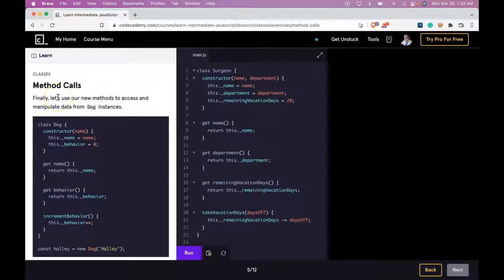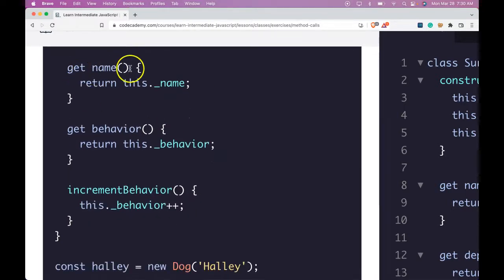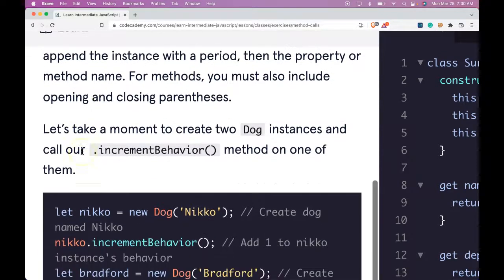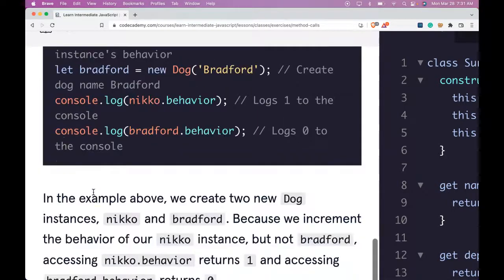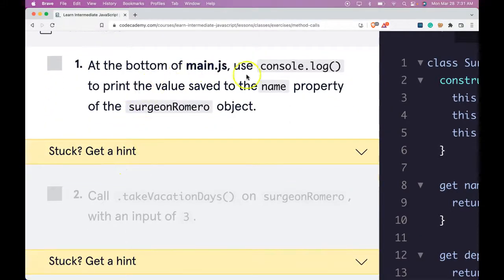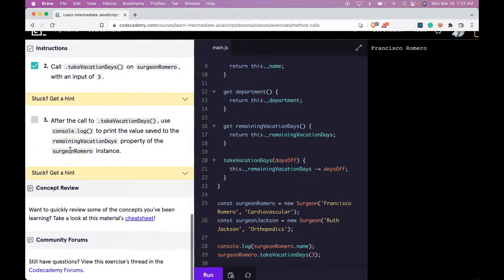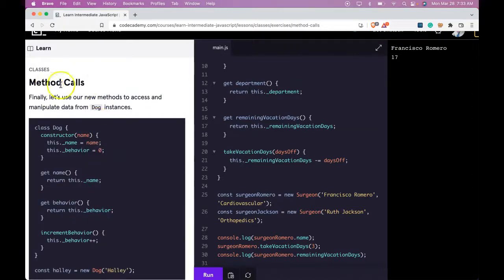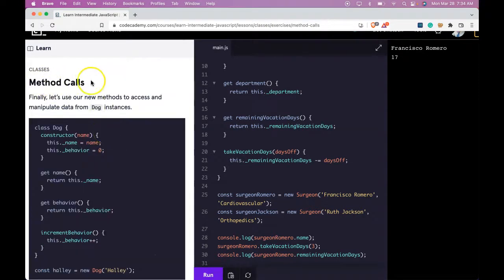JavaScript Methods in Class Instance, Use Method Calls on JavaScript Class Instances, Codecademy JS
In this JavaScript lesson, we take a look at JavaScript Methods in Class Instance, Use Method Calls on JavaScript Class Instances, Codecademy JS.  This lesson is based on Codecademy's Learn Intermediate JavaScript course, Classes section, the lesson is "Method Calls".  In previous lessons, we learned how to create methods inside any class we create.  In this lesson, we learn how to access our methods in our class instances.  We learn that this is possible in the same way that we call methods in any other object.  We are able to append our class instance with a period, then we add the property or method name that we want to access.  When we access methods we must also include opening and closing parentheses.  Learning how to access methods in class instances is a huge leap forward in your programming journey.  Make sure to practice creating JavaScript classes and create class methods so you can practice accessing them as well as class properties.  Learning how to use class methods in JavaScript will propel you further into your JavaScript programming journey and will ultimately aid you in your programming quest.  Make sure to learn JavaScript classes and how properties and methods work for them before moving on!